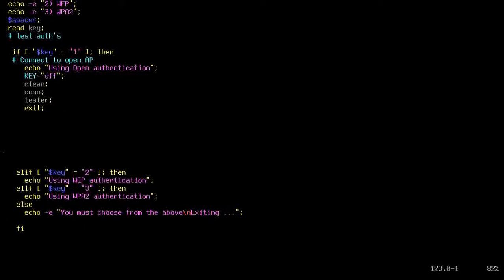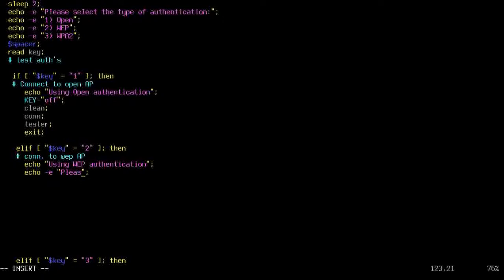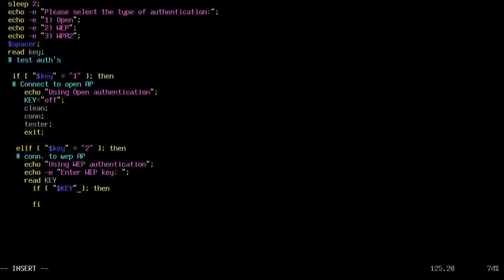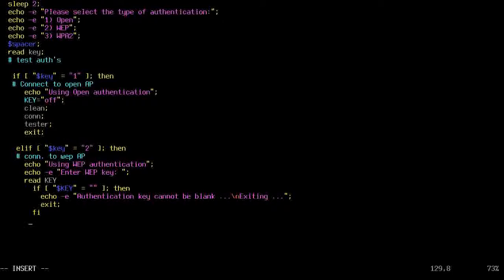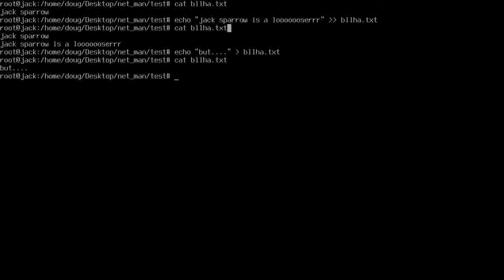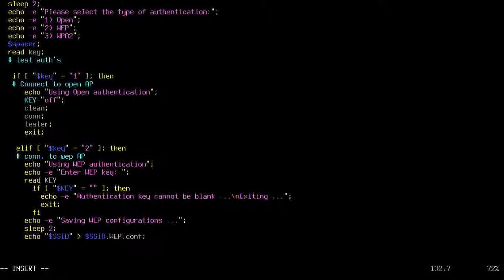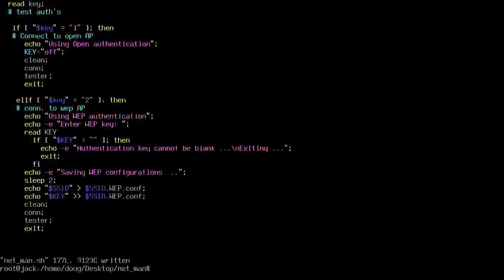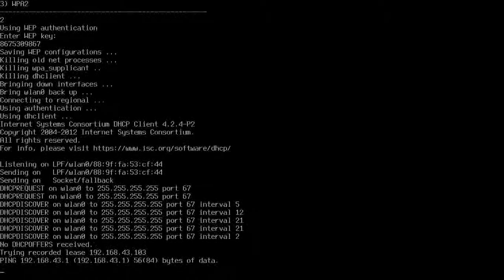creating_a_network_manager_05_functions_connecting_to_wepAP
These subjects could be elaborated on much more than I have.  Just an intro to some bash syntax and behavior.